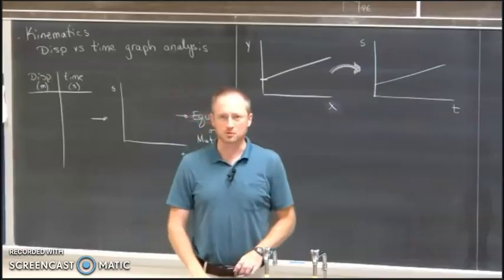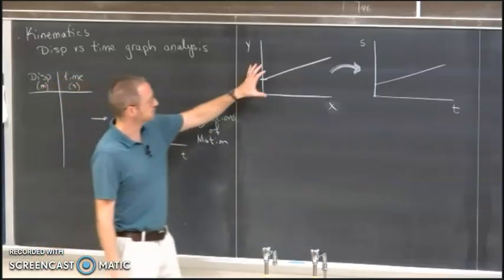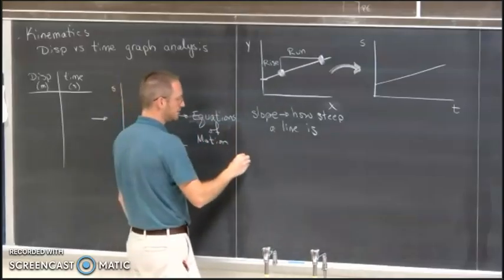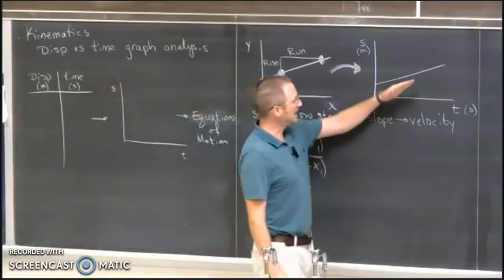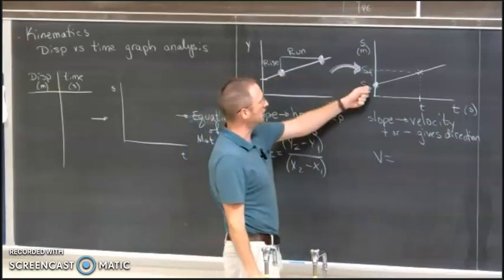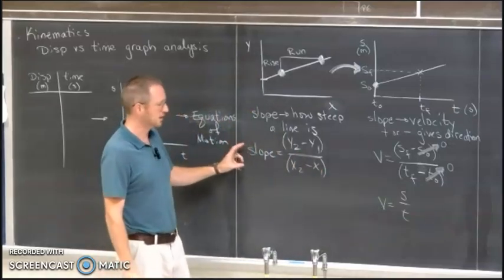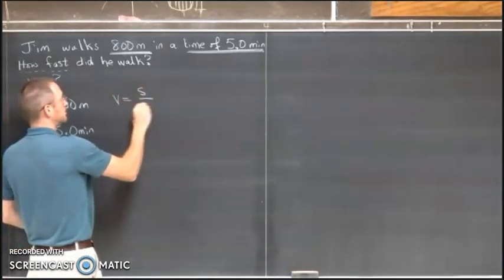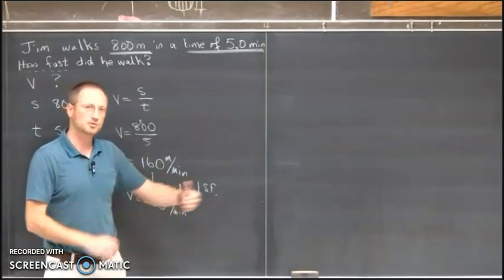Turning Graphs into Equations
Lecture demo following on 1D motion demonstrations showing how the physics equations come out of graphical analysis which itself comes out of data collection.